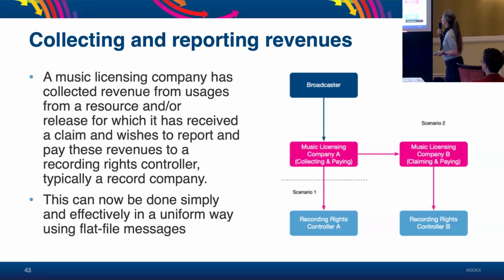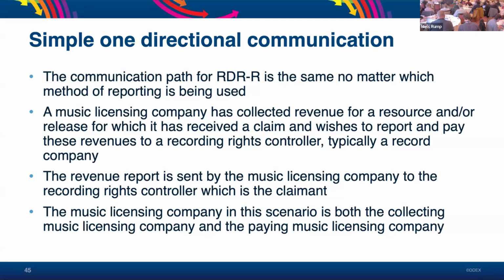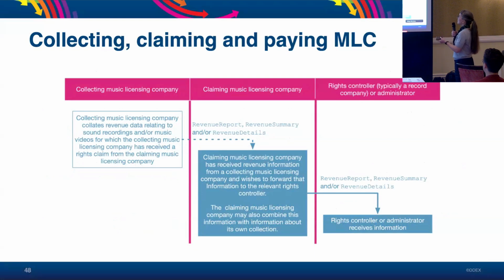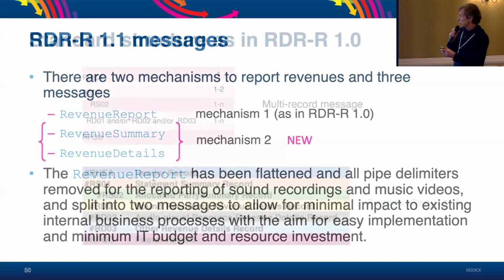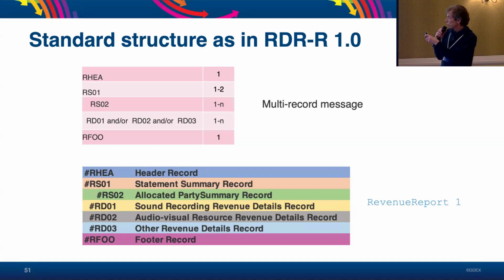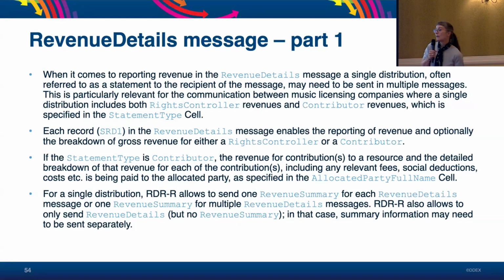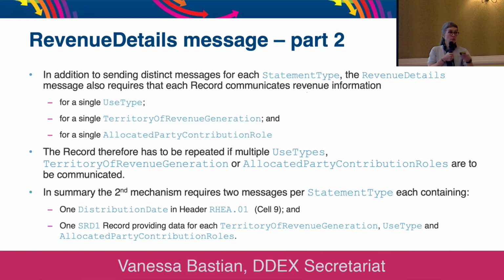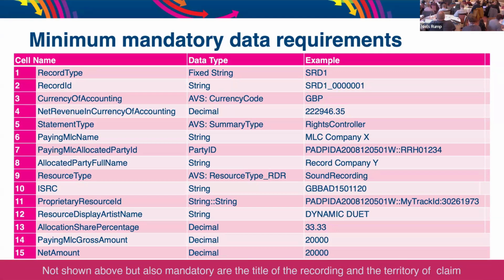IV RDR R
This is a recording of the Implementation Seminar on DDEX's Recording Data and Rights standards on 21st November 2024. The video is split into eight videos:
I – Introduction to DDEX
II— Introduction to RDR
III – Why implement RDR
IV – Introduction to RDR-R (Part 1)  (this video)
V – Introduction to RDR-R (Part 2)
VI – RDR-R implementation experiences
VII – Introduction to RDR-RCC
VIII – RDR-RCC implementation experiences

Speakers: Vanessa Bastian, Steffen Lindek (DDEX Secretariat)

00:00 introduction (Vanessa Bastian)
00:40 RDR-R introduction and choreography
06:83 Choreography between music licensing companies and record companies
08:30 Choreography between music licensing companies and music licensing companies
12:31 Overview of the two choreographies
13:15 RDR-R messages (Steffen Lindek)
23:02 RDR-R revenue details message (Vanessa Bastian)
30:53: Minimum mandatory daa requirements